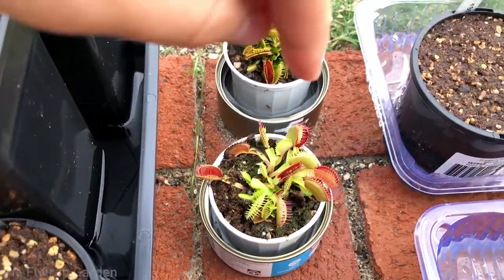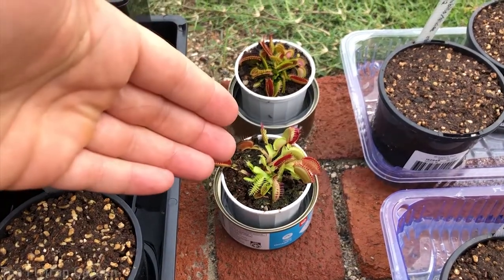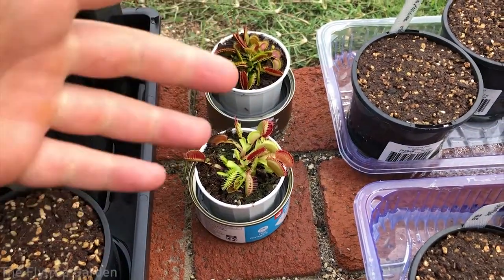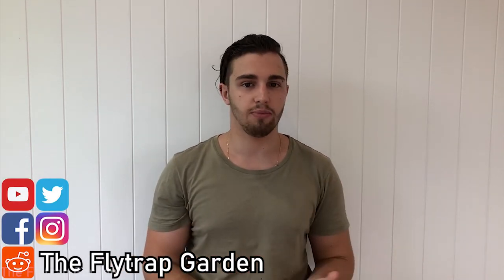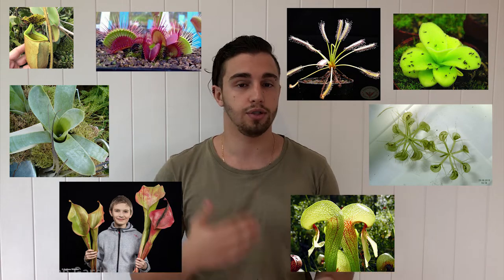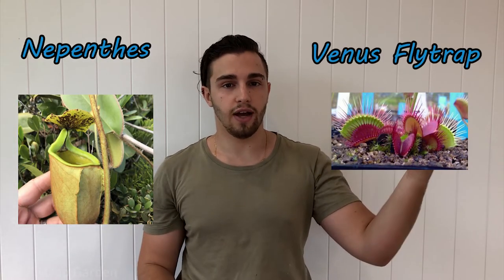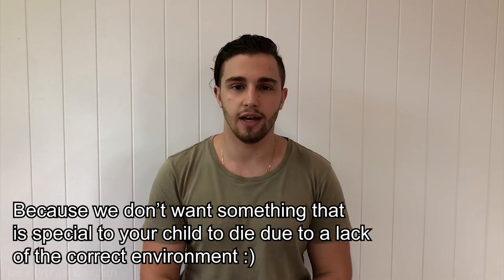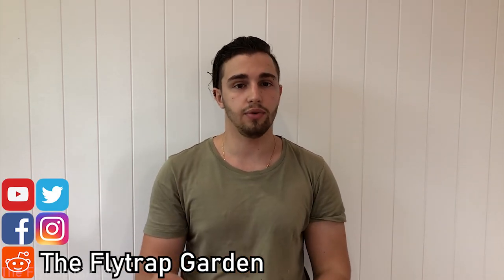Carnivorous Plants for Kids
You may want to get a carnivorous plant to teach your child some responsibility, share a hobby or your child simply likes the plants. This video goes over which plants would be best for you and your child depending on your own environment.